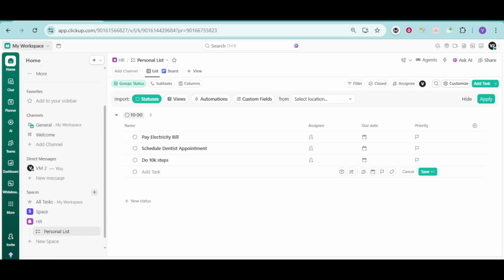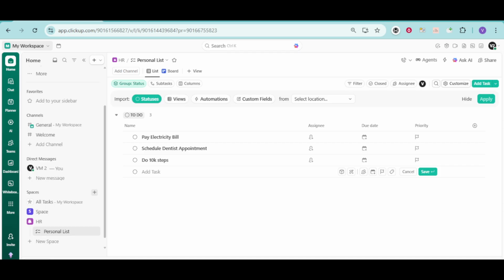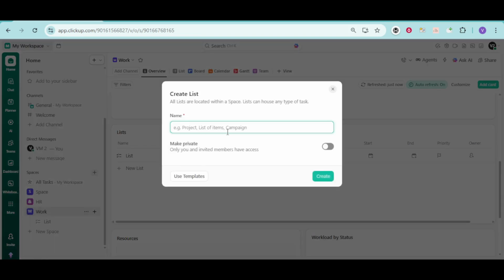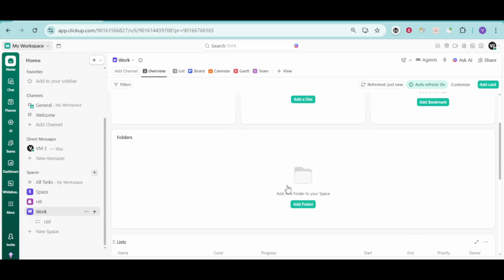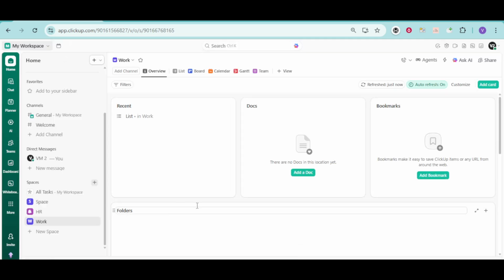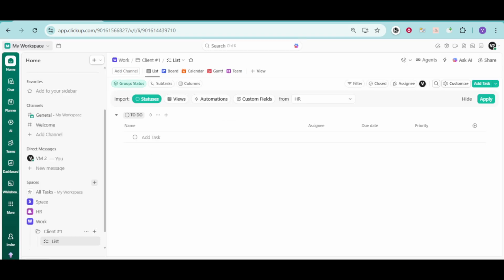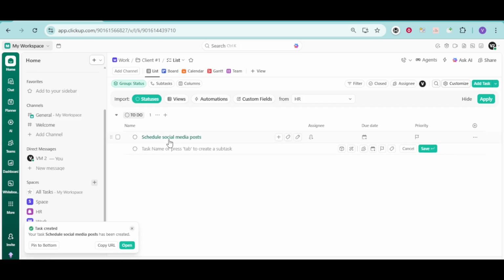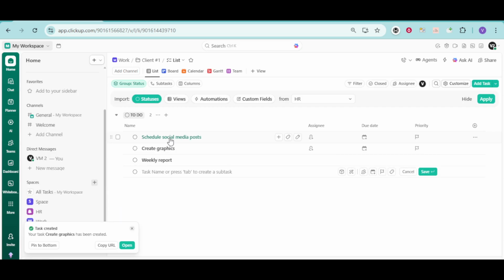How to Use ClickUp as a Virtual Assistant (Clickup Tutorial)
In this video, we delve into how to use ClickUp as a Virtual Assistant, a powerful tool that can streamline your workflow and enhance productivity. Whether you're managing tasks, collaborating with clients, or organizing your day, ClickUp has features designed to support virtual assistants in their daily responsibilities.

By watching this video, you'll gain insights into setting up ClickUp for your virtual assistant needs, including task management, scheduling, and team collaboration. Don’t miss out—watch till the end to maximize your efficiency with ClickUp!